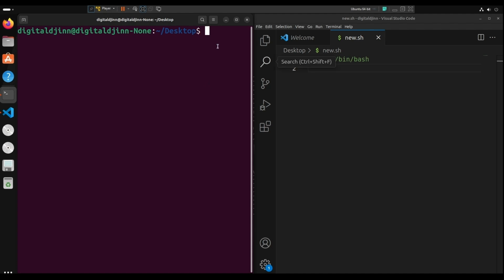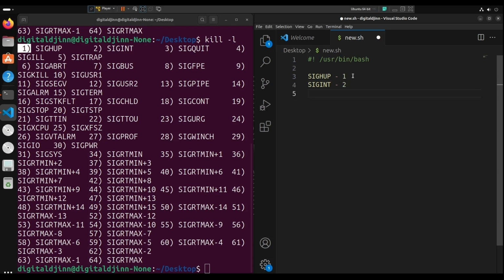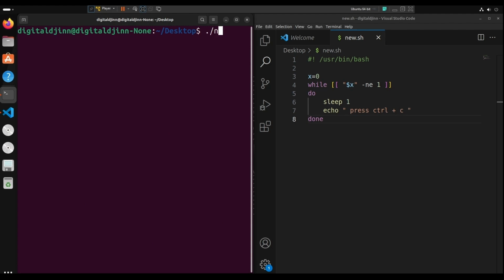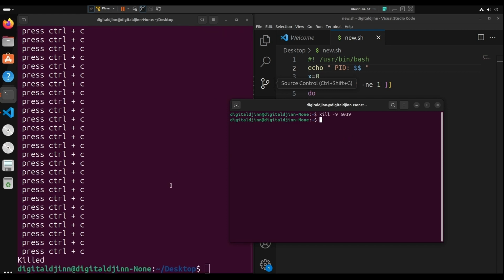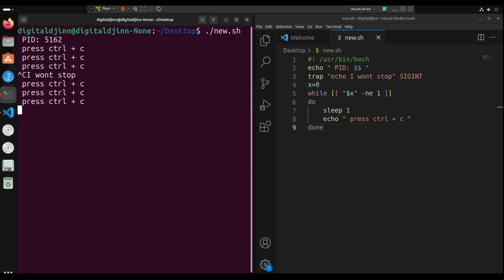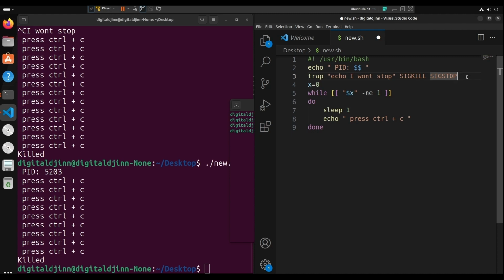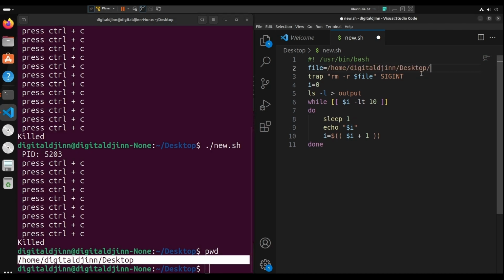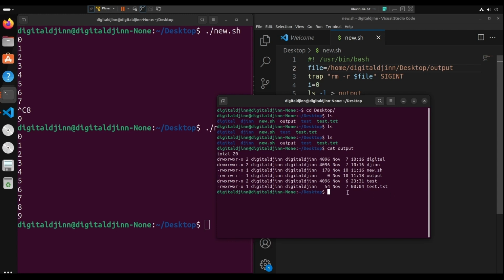Bash Tutorial for Beginners Part 15 ( signals and traps ) | DigitalDjinn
Welcome to the Bash Signal Mastery series! In our fifteenth tutorial, we're delving into the dynamic world of signals and traps in Bash scripting. Signals provide a powerful mechanism for communication between processes, and traps offer a way to gracefully handle unexpected events. Whether you're a seasoned scripter or diving into the world of Bash, understanding signals and traps is crucial for creating robust and responsive scripts.